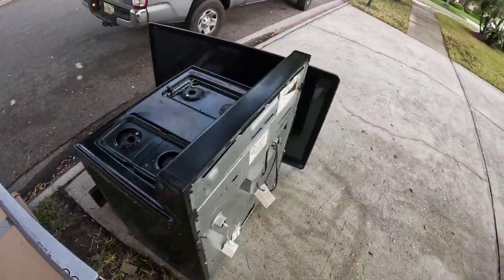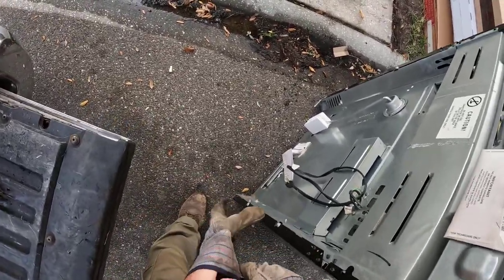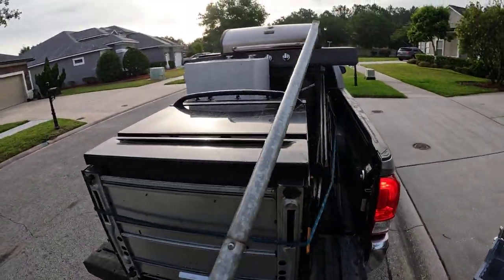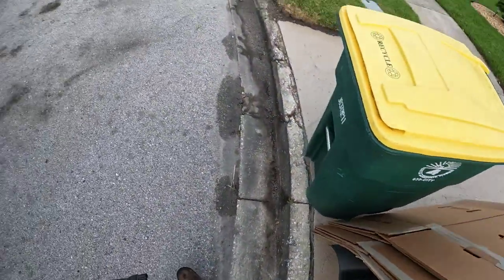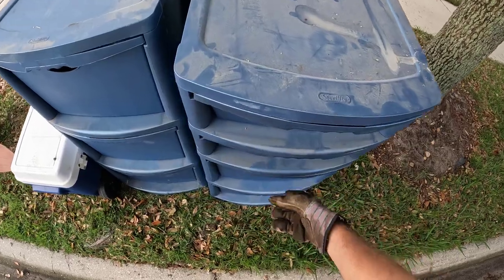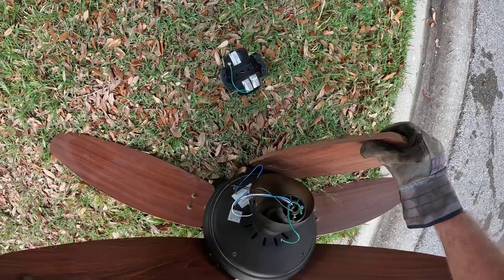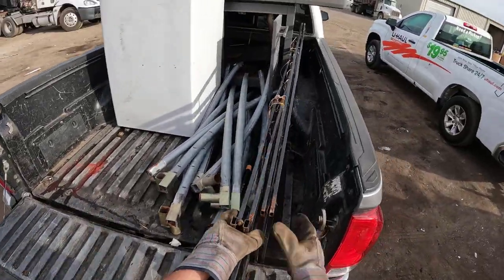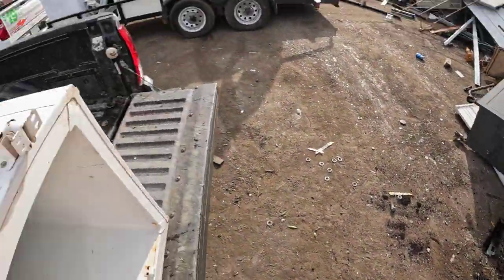How Street Scrapping Should Feel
Shark Scrapper is out street scrapping and having a great time.  We find a big grill, a little freezer, an electric stove, a trampoline, cord food, a fan and some small bits.  It's how we're posed to feel.

Shark Scrapper eBay store for items found:

Shark Scrapper Private Label hot sauce is out of stock.

Camera(s):  GoPro HERO 9 Black